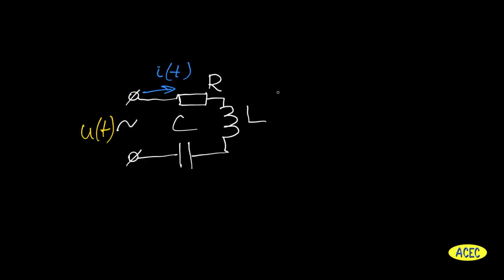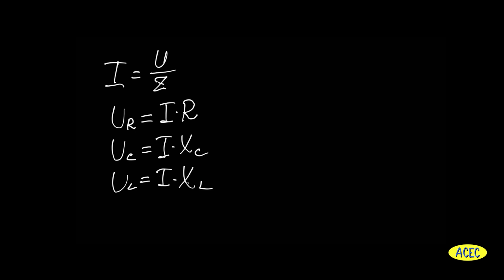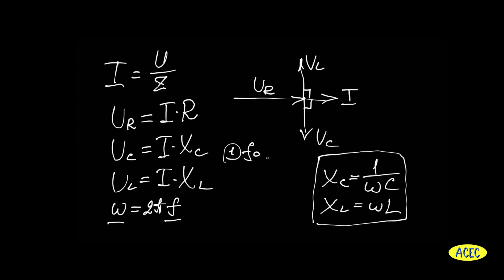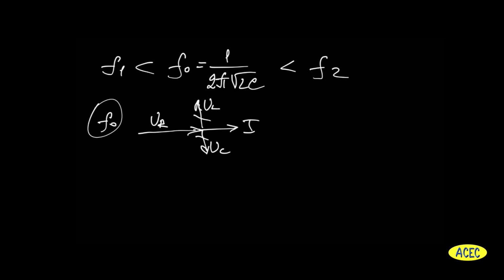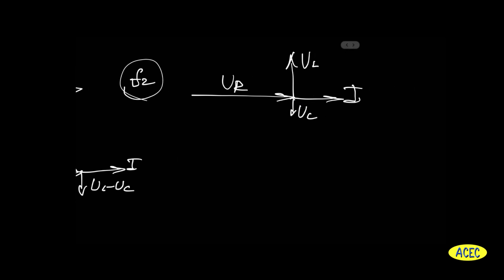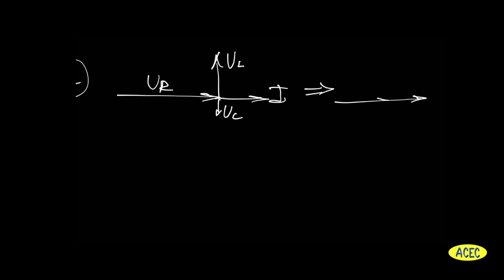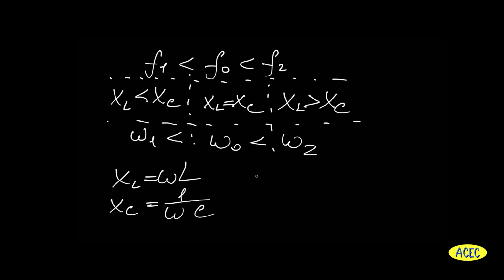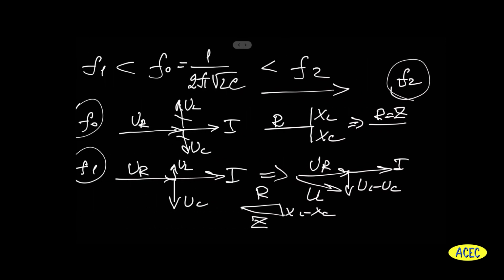Voltage resonance - Resonance in a series RLC circuit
Electric circuits of single-phase alternating current (voltage resonance in a series RLC circuit)

Contents:
00:00      Introduction
00:30      Voltage resonance on vector diagram
01:22      Voltage resonance in equations
02:35      Analysis of 3 cases: before resonance ► resonance ► after resonance
05:01      Useful table which describes how reactance depends on frequency
05:35      Analysis of reactance dependence on frequency - graphic view